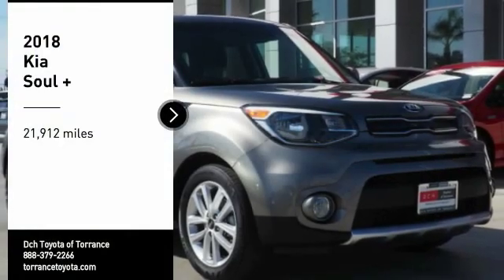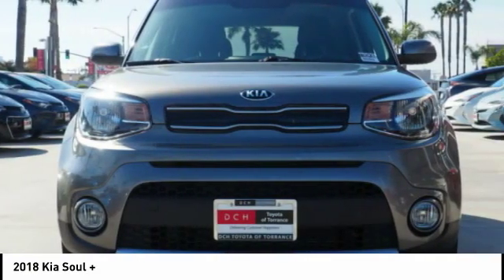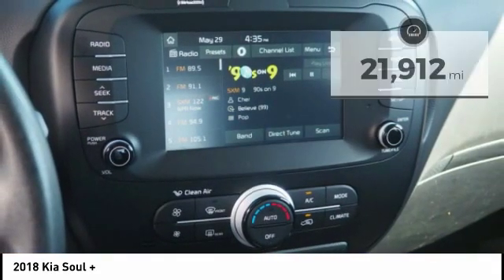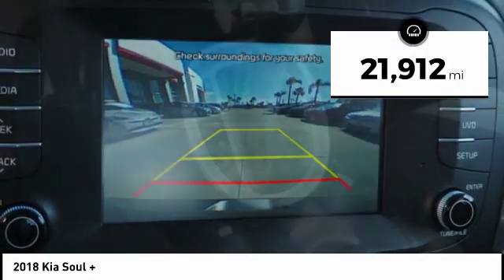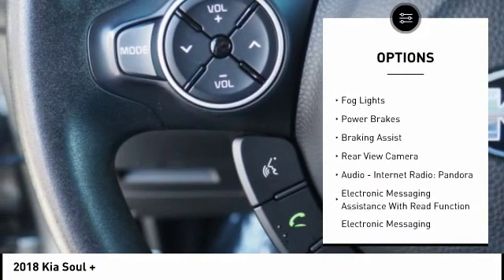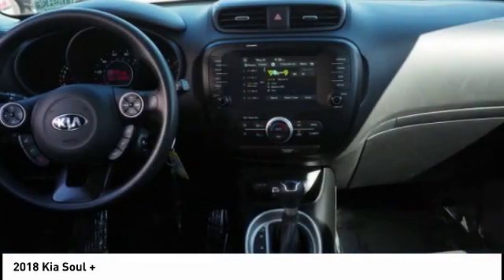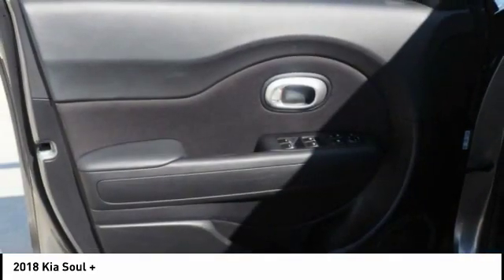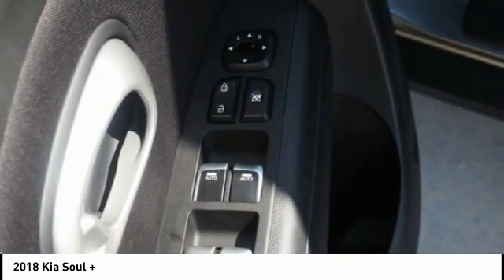2018 Kia Soul Torrance CA TTR9436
2018 Kia Soul +

Dch Toyota of Torrance
2909 Pacific Coast Highway

Treat yourself to this 2018 Kia Soul +, which features a backup camera, braking assist, hill start assist, stability control, traction control, anti-lock brakes, dual airbags, side air bag system, digital display, and airbag deactivation.  This one's a deal at $14,388.  With a crash test rating of 5 out of 5 stars, everyone can feel secure.  It has a sharp gray exterior and a black interior.  Interested? Call today and take it for a spin!